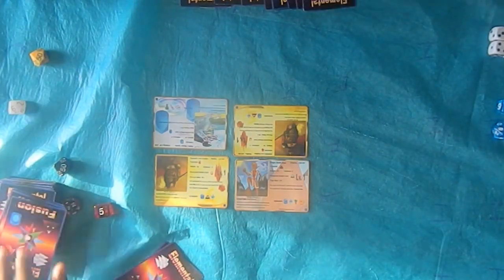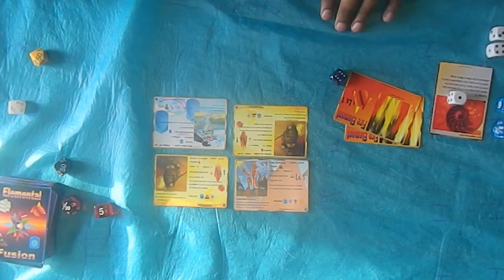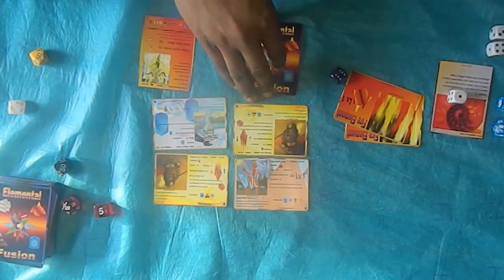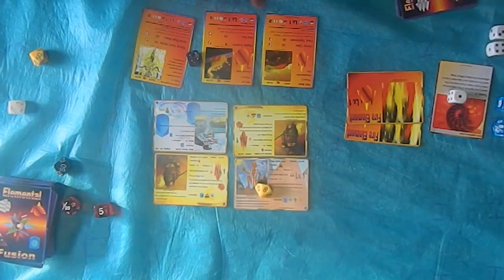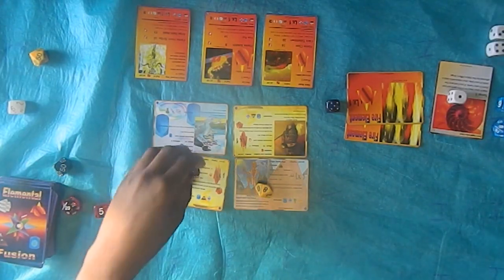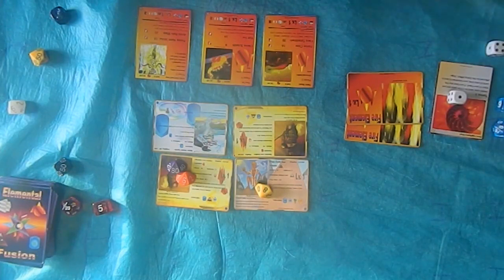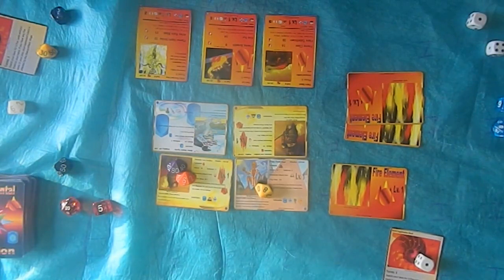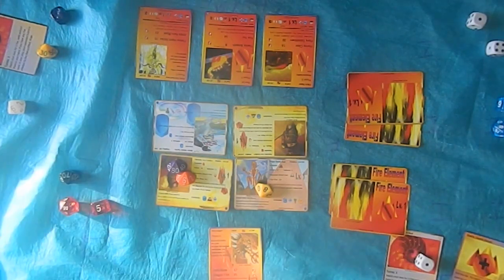Elvouts Battle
The battle showcases modified  version of both Elvouts Theme Decks, Leo Burst and Pisces Storm! Close match up, but only one Fusionist took the win!